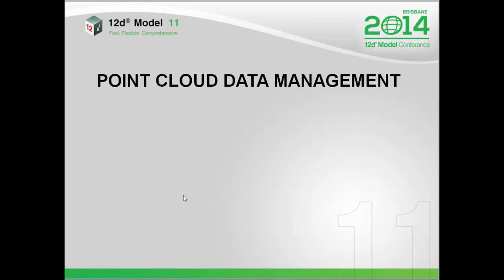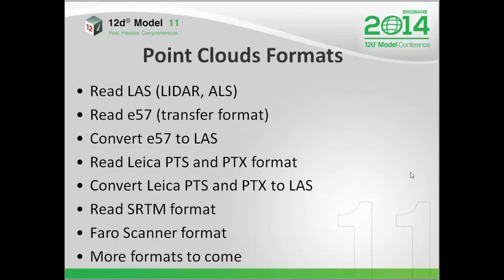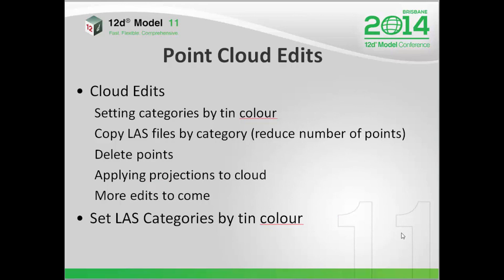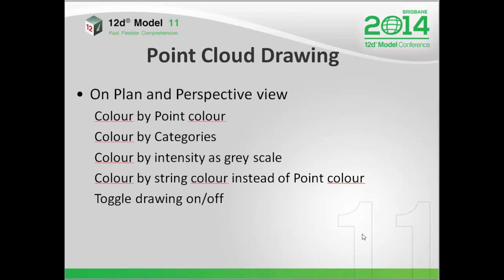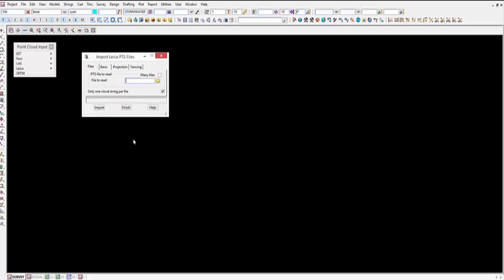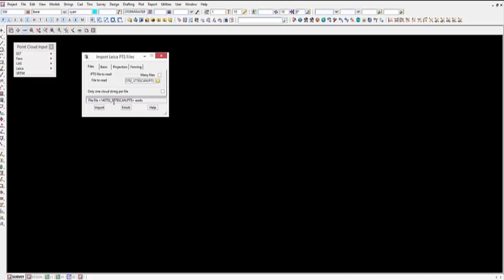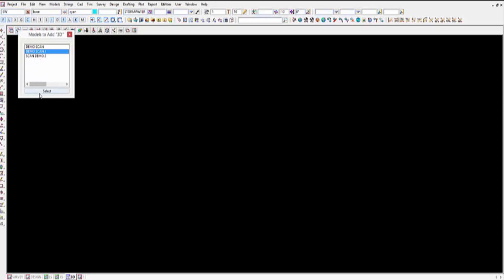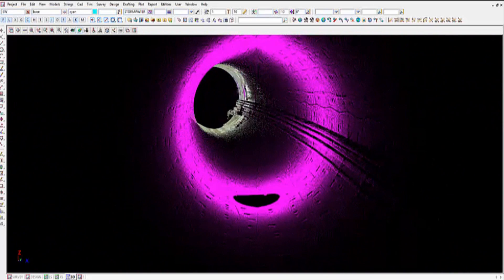Point Cloud Management - Survey BOF - 12d Model International User Conference 2014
Point cloud operations have been sped up and extended in 12d Model 11, as well as more formats supported.
A cartographic projection and translation can also be applied to the points cloud.
Categories and colours in the cloud are supported and used to select/restrict data form a point cloud that is to be displayed or used.